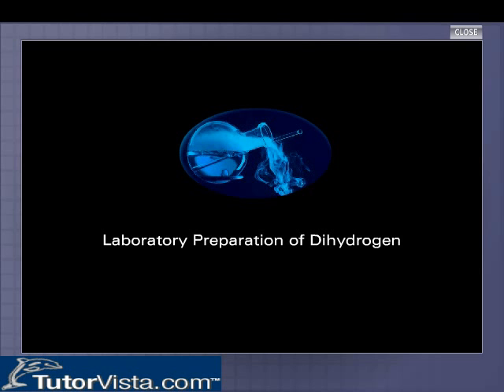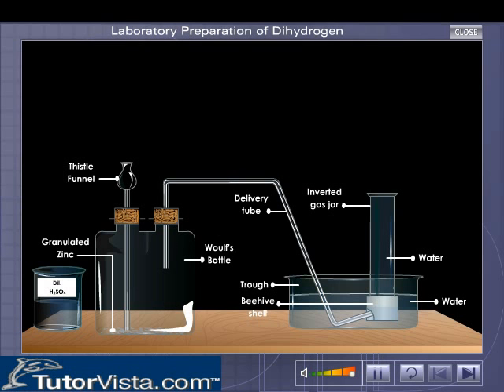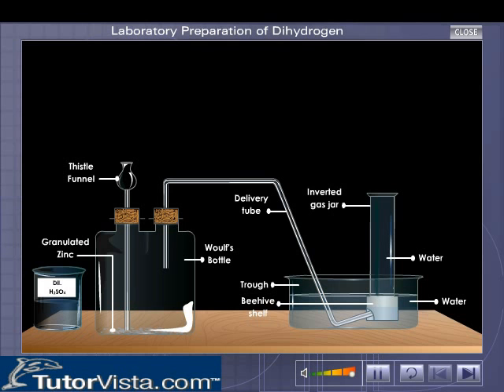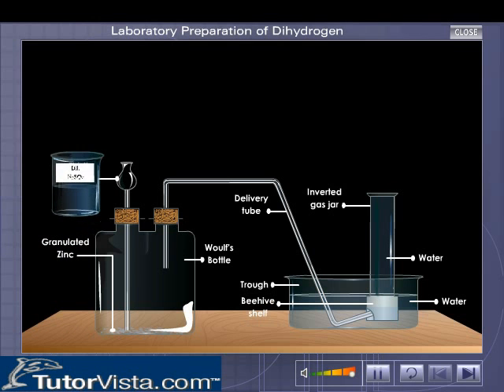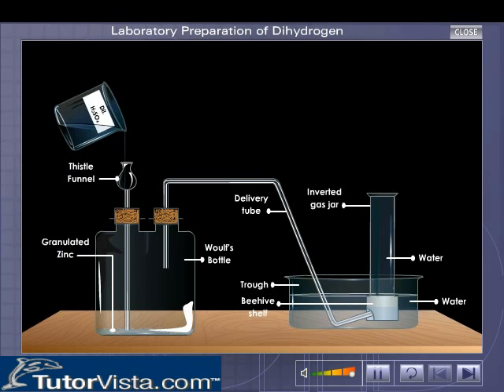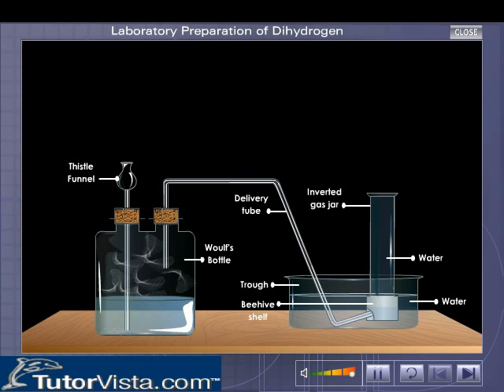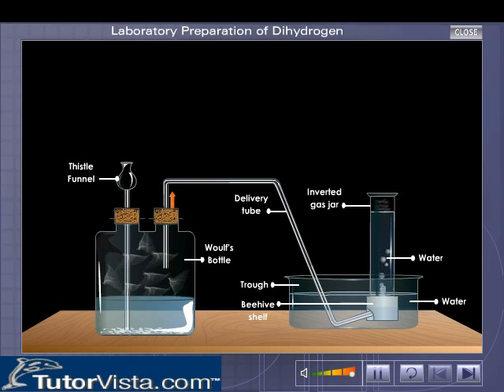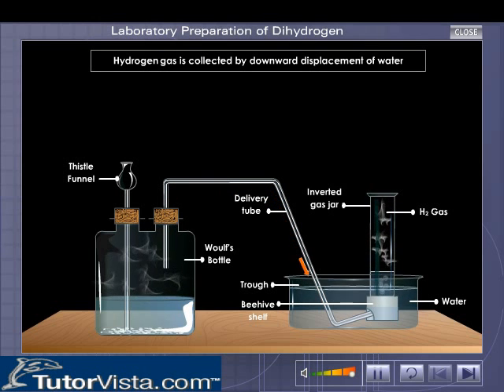Laboratory Preparation of Dihydrogen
Dihydrogen

Dihydrogen is defined as one of the chemical element. The dihydrogen is represented by using the symbol H2. Dihydrogen is found to be one of the light weight gas. The dihydrogen component is having the two hydrogen atoms. The dihydrogen is also used to form the hydrogen bond by its lightweight nature. The dihydrogen is used for the preparation of plastic materials. For the hydrogenation purpose of fatty acids and the amines are done by using this dihydrogen.